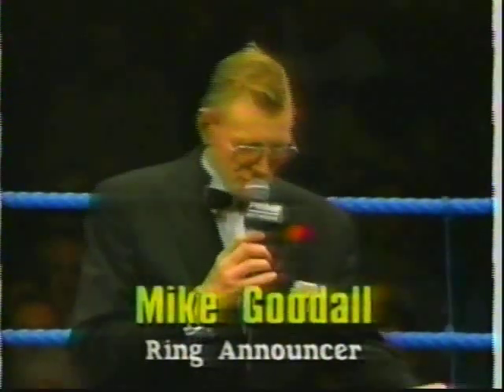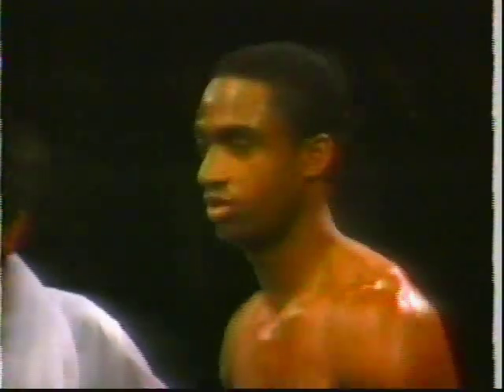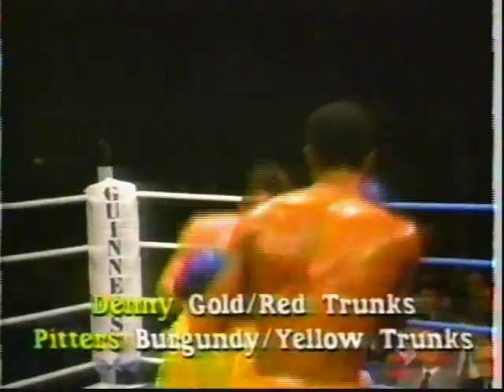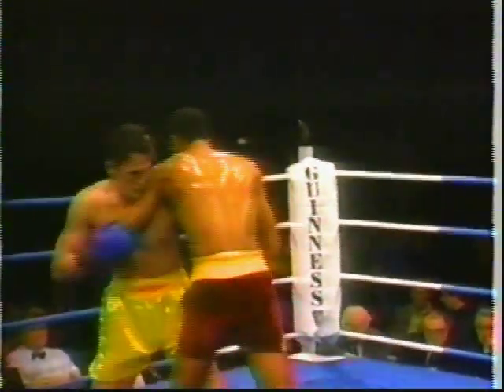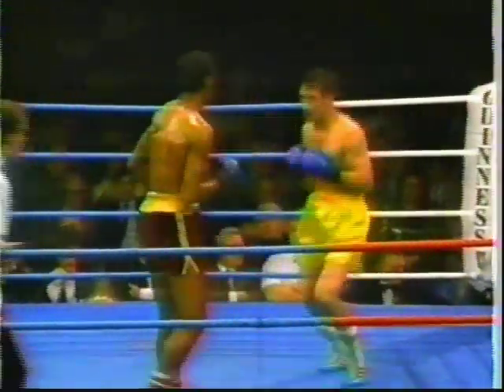Rob Pitters vs Damien Denny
The number one channel for classic boxing from the late 70's, 80's,  and early 90's.